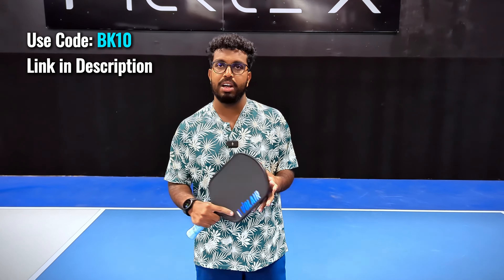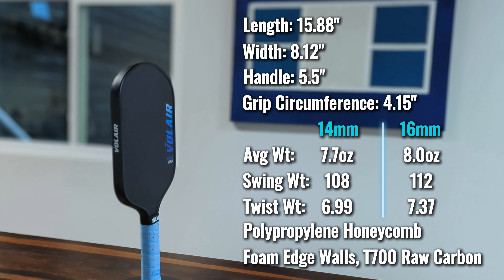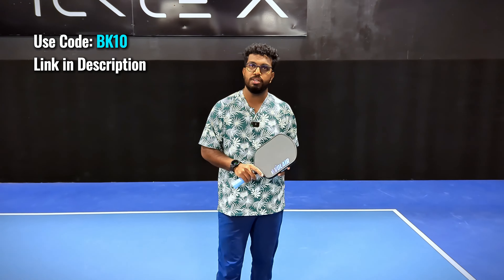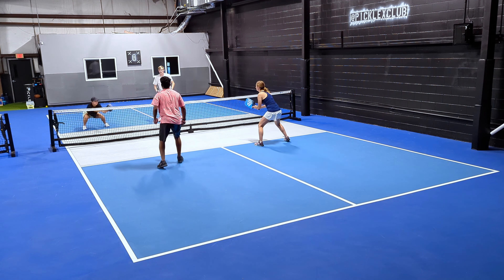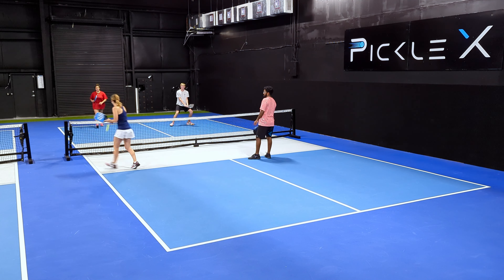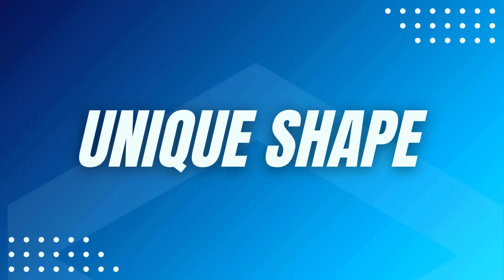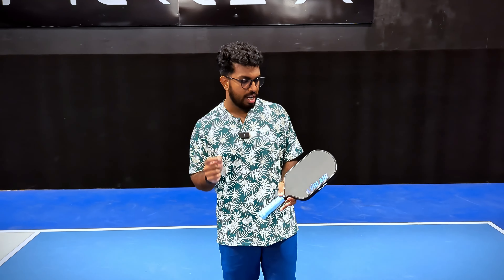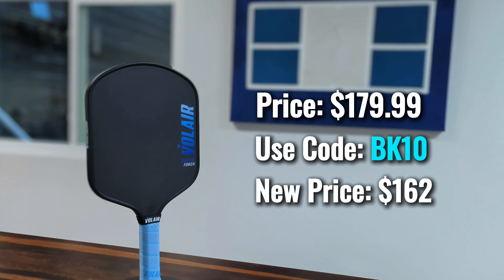Is This Truly The #1 Spin Paddle??? | Full Review Of The Volair Mach 2 Forza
Full Review of one of the top spin paddles on the market, the Volair Mach 2 Forza!!

Contents:
00:00 - Intro
00:38 - First Look
01:27 - Specs
03:30 - Spin
05:20 - Feel/Touch
06:15 - Power
06:59 - Pop
07:50 - Unique Shape
09:39 - 16mm vs 14mm
10:57 - Price & Discounts